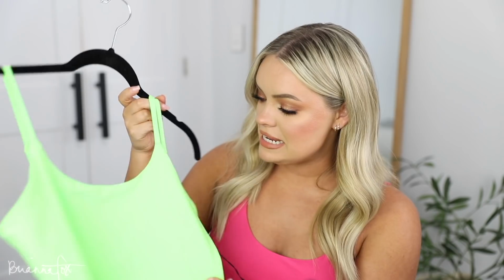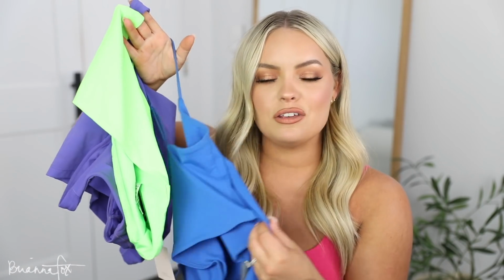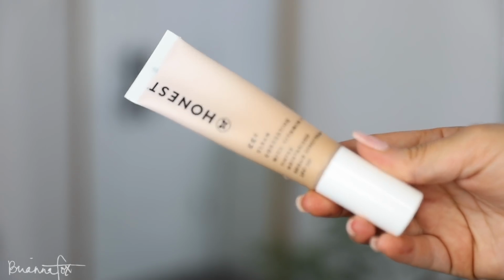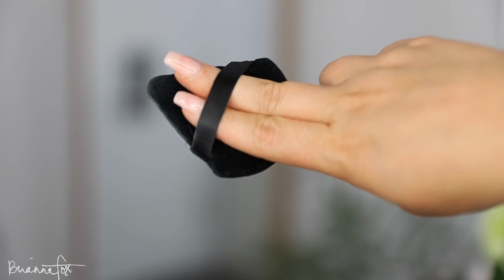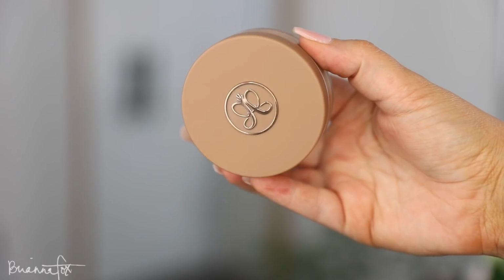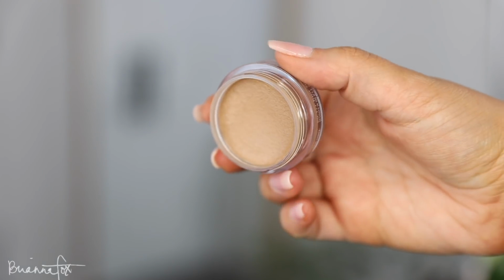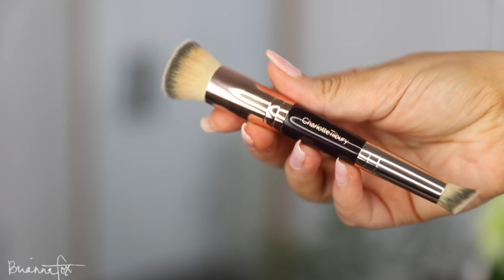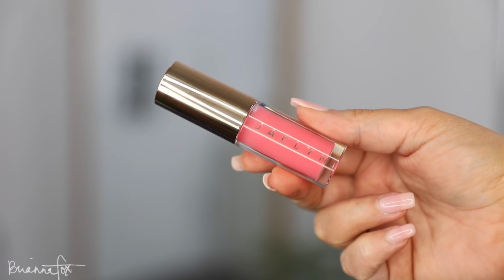JUNE FAVORITES FOR SUMMER! Makeup, Fashion, Books, + More! | Brianna Fox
hey friends :) today I'm sharing everything I've been loving lately for summer! let me know below what your favorite things have been!

Edited with Final Cut Pro X